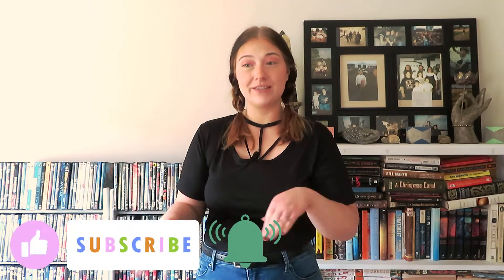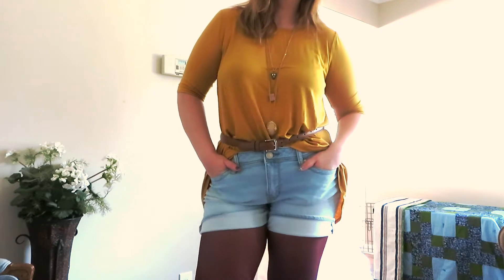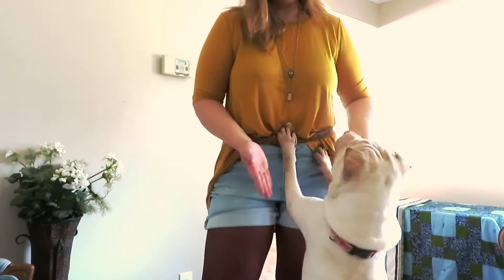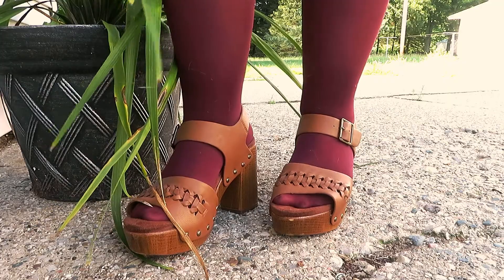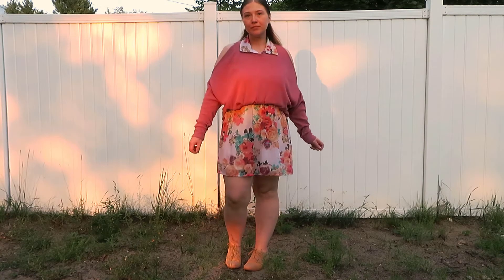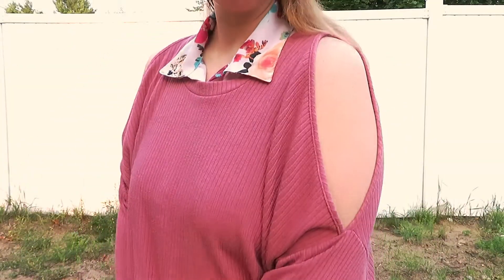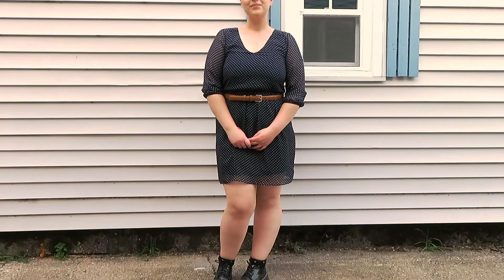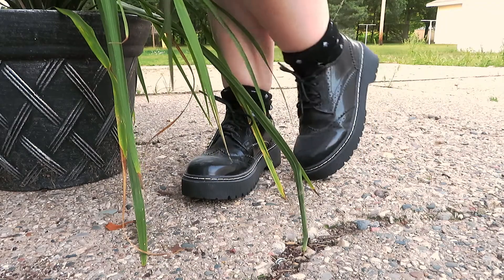Outfits to Transition You From Summer to Fall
Today I wanted to share some outfit ideas to help you transition from Summer to Fall.

Hollabec ❤